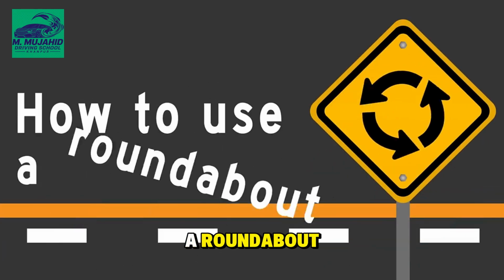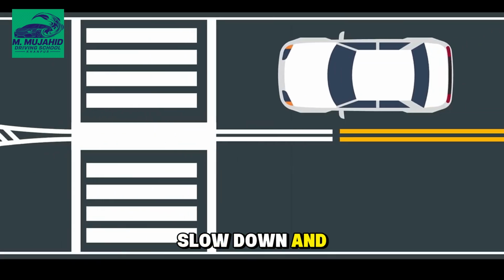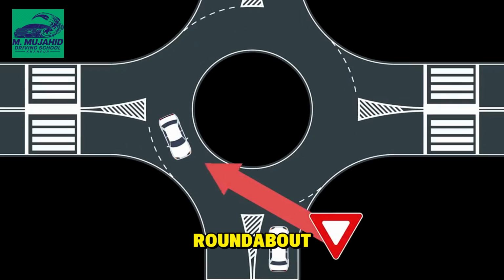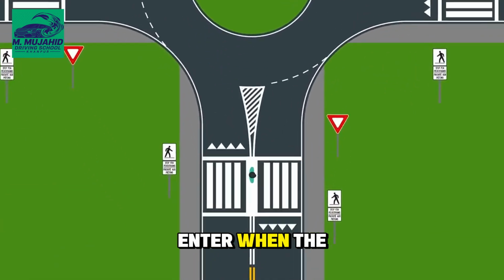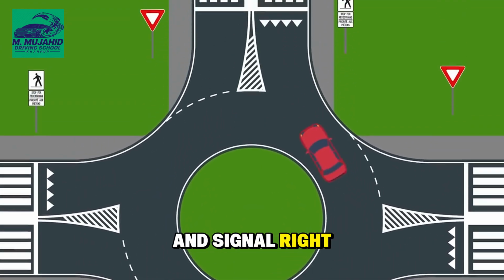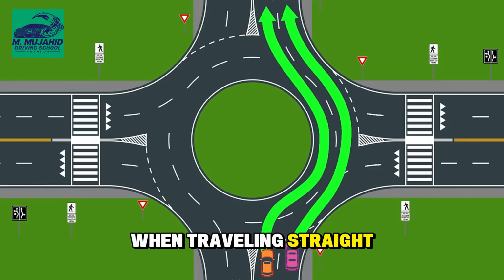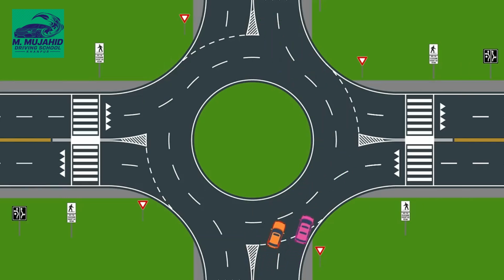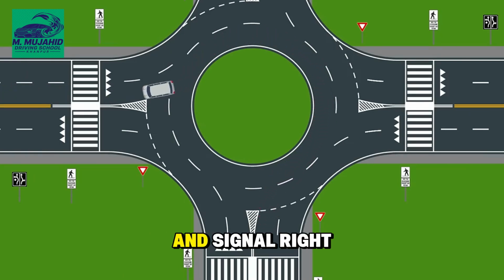Roundabout Driving Rules | Beginner Drivers Must Watch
Learn how to use a roundabout safely and confidently with M. Mujahid Driving Institute Khanpur. In this video, we explain easy steps for beginner drivers: how to slow down before a roundabout, check traffic from the right side, choose the correct lane, give proper signal, enter safely, drive smoothly, and exit without confusion.

This driving lesson is very helpful for new learners, license test preparation, city driving, and safe road practice. Watch till the end and improve your driving confidence step by step.

M. Mujahid Driving Institute Khanpur